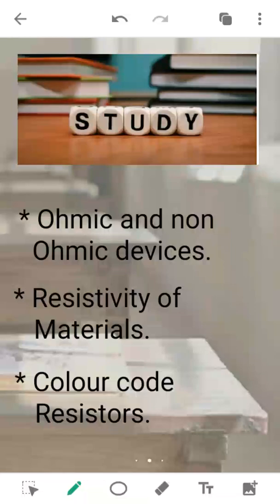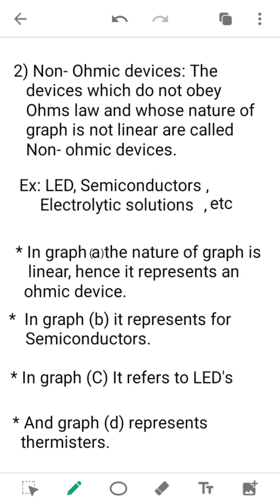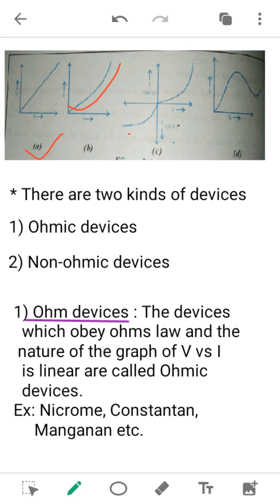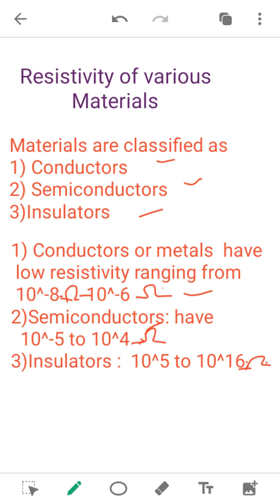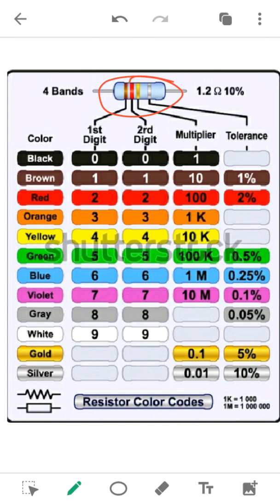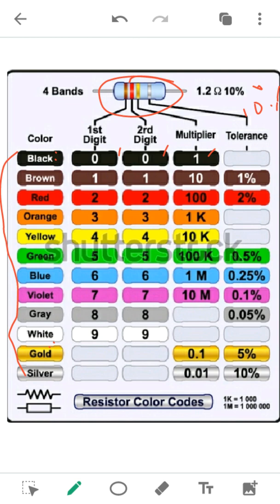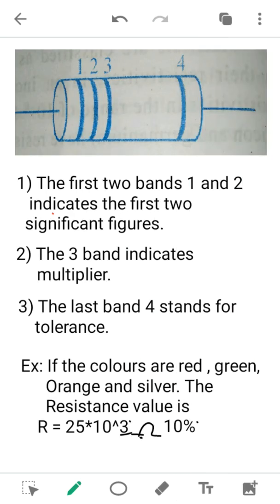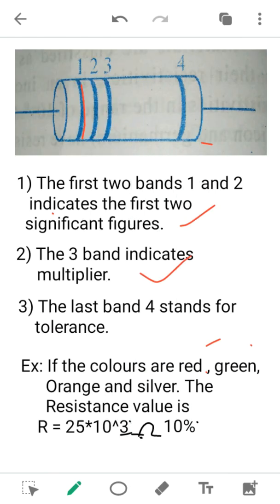Video lecture on ohmic and non-ohmic devices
Hi, I m shietal, my channel name is A to Z info.
In this video I'm explaining what are Inn is and non- ohmic devices, explained Resistivity of various materials. And explained about Colour code Resistors.